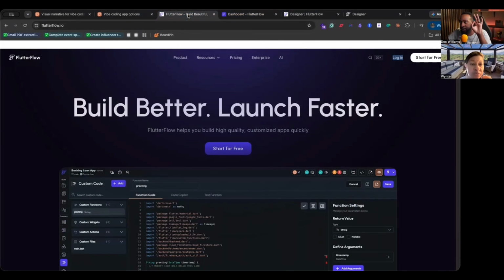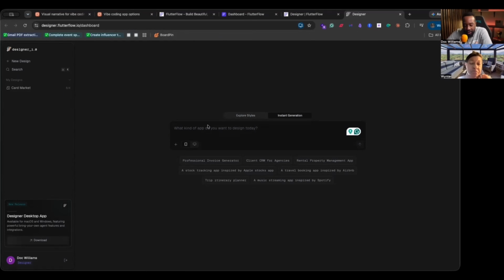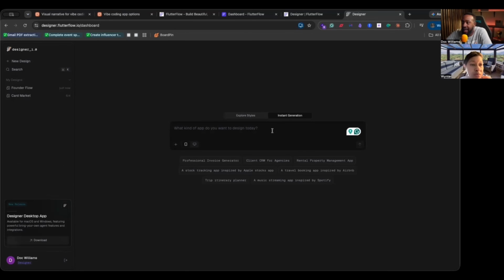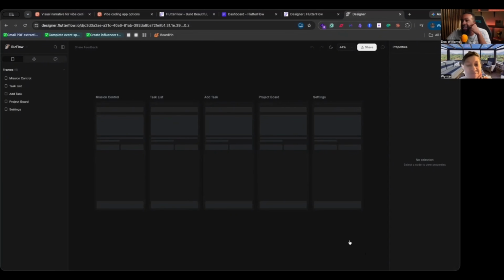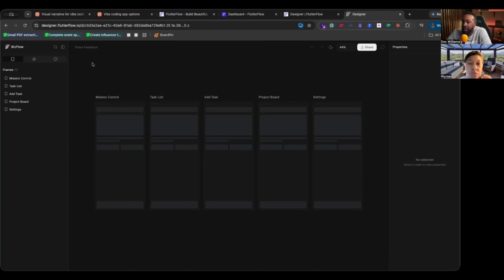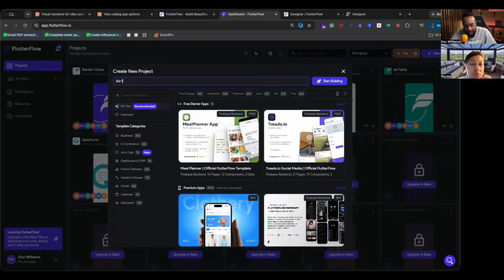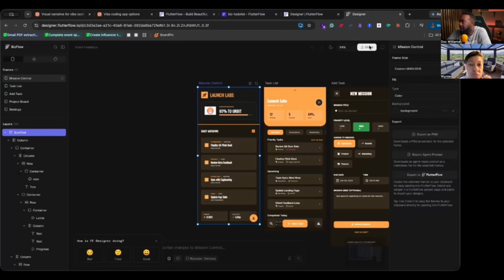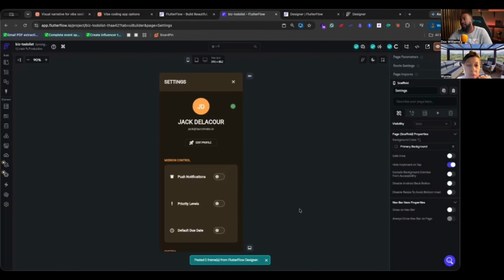FlutterFlow AI Build (Full Workflow)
Build a complete, branded app in under 15 minutes using FlutterFlow, FlutterFlow Designer, and AI‑powered instant generation—no code required. Watch the step‑by‑step workflow from idea to a fully structured five‑page app, all for free.

00:00 Intro – Build a full app from a logo in under 15 minutes using no‑code and AI
00:26 Tools Overview – Meet the free platforms Flutter Flow and Flutter Flow Designer
01:05 Getting Started – Upload your logo and launch AI generation instantly
01:37 Instant Generation – Prompt the AI to create a to‑do list app for entrepreneurs
02:26 Adding a Style Guide – Attach your logo and color palette to guide the design
03:13 AI Builds Branding – See the AI generate pages, colors, and even a brand name
03:48 Design Preview – Explore the auto‑created pages, components, and widget tree
04:48 Sharing & Export – Share the design or export it directly into Flutter Flow
05:32 Branding Accuracy – Watch how the AI captures brand language and adds animations
06:12 Import into Flutter Flow – Start a new project and paste the generated frames
07:16 Front‑End Focus – This video covers the UI side; backend is covered elsewhere
08:31 Copy‑Paste Workflow – Copy frames from Designer and paste them into Flutter Flow
09:41 Result Review – Review the five imported pages ready for backend connections
10:10 Speed & Cost Benefits – Build a complete app for free in under 15 minutes

- Generate a to‑do list app (or any idea) instantly with AI, using just a description or a style guide.
- Upload your logo and color palette and let the tool create matching UI components and themes.
- Export the generated design frames from FlutterFlow Designer directly into a FlutterFlow project with a single copy‑paste.
- Apply the designer’s theme to automatically style all pages and widgets in your new app.
- Move from visual design to connecting the backend in under 15 minutes, demonstrating the fast, no‑code workflow.

AI Training and Playbooks for your business and team.

Try Transcript LOL – Paste any video/audio transcript and instantly spin out blogs, socials, and more